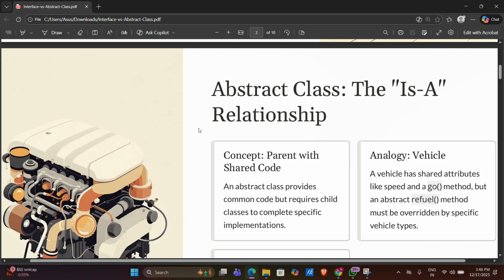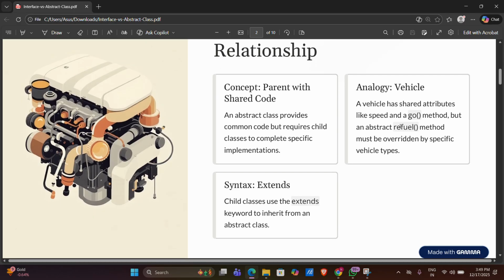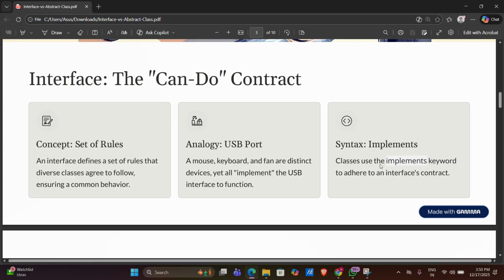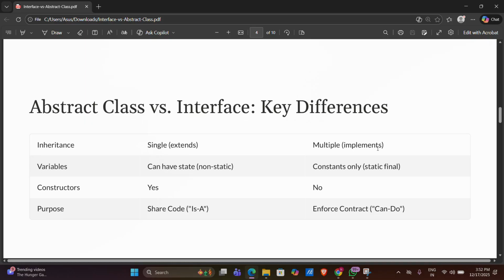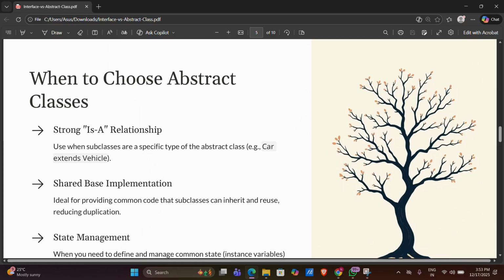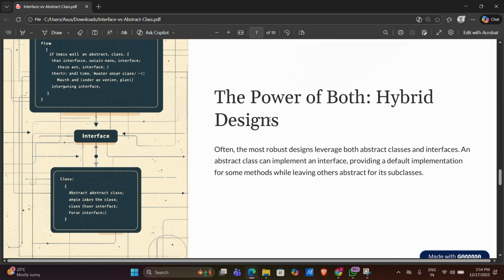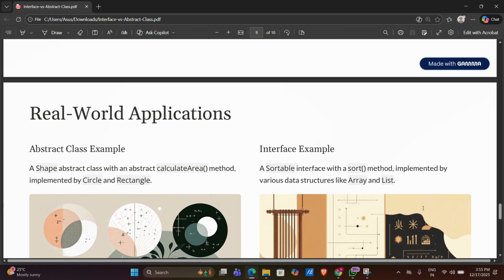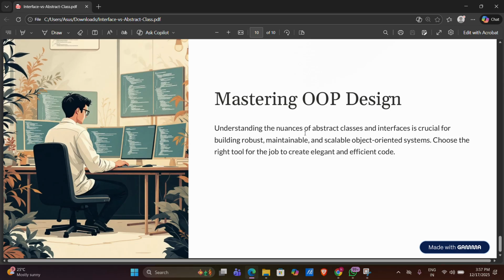Stop Confusing Interfaces & Abstract Classes! (The "Is-A" Rule)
The #1 OOP Interview Question: What is the difference between an Interface and an Abstract Class?

In this video, we master Object-Oriented Design by breaking down the two ways to create "blueprints" in Java. Many students get confused because they look similar, but they serve totally different purposes.

We introduce the "Is-A" vs. "Can-Do" rule to help you decide instantly which one to use. We also cover why Java doesn't allow multiple inheritance for classes but does allow it for interfaces.

📝 IN THIS VIDEO, YOU WILL LEARN:

Abstract Classes: How to use them for shared logic (The "Is-A" relationship).

Interfaces: How to use them for capabilities (The "Can-Do" relationship).

The Difference: Constructors, State (Variables), and Methods.

Multiple Inheritance: Why class Duck extends Animal implements Flyable works.

Modern Java: Default methods in interfaces (Java 8+).

⏳ TIMESTAMPS 0:00 - The Confusion (They look the same!) 1:30 - Abstract Classes Explained ("Is-A") 3:30 - Interfaces Explained ("Can-Do") 5:00 - Why Java needs Interfaces (Multiple Inheritance) 6:30 - Default Methods (Java 8+) 8:00 - Summary Table & Decision Matrix

💻 SOURCE CODE FROM VIDEO

Java

// 1. Abstract Class ("Is-A" Animal)
abstract class Animal {
    String name;
    public Animal(String name) { this.name = name; }
    public abstract void makeSound(); // Child must fix this

// 2. Interface ("Can-Do" Flyable)
interface Flyable {
    void fly(); // Contract

// 3. The Power of Combination
class Duck extends Animal implements Flyable {
    public Duck(String name) { super(name); }

    public void makeSound() { System.out.println("Quack!"); }
    public void fly() { System.out.println("Flying high!"); }